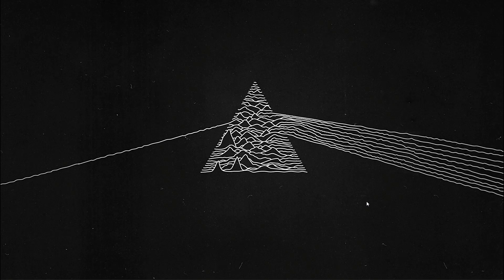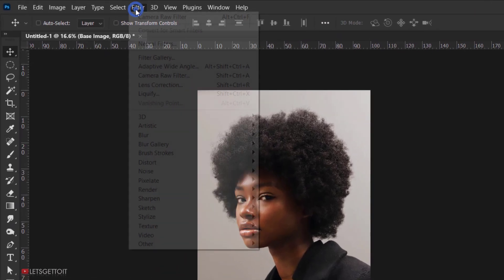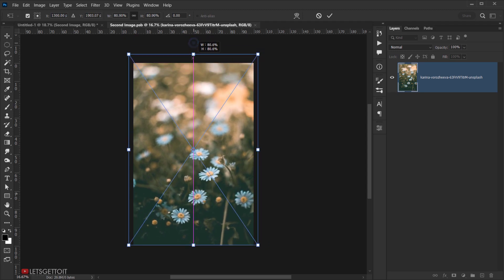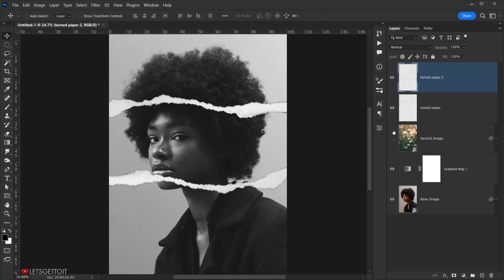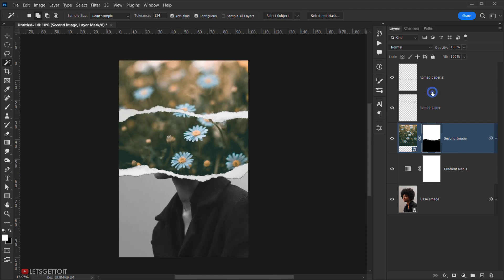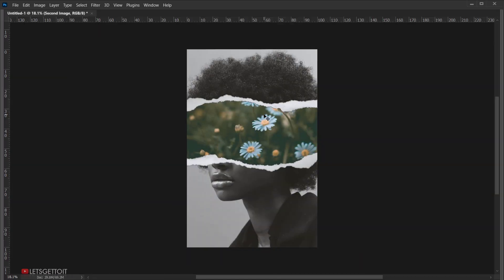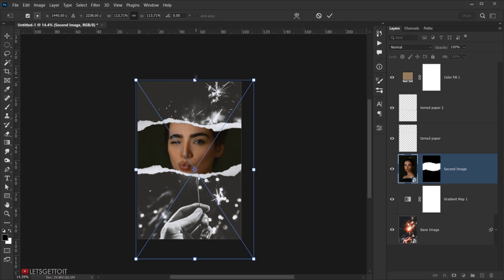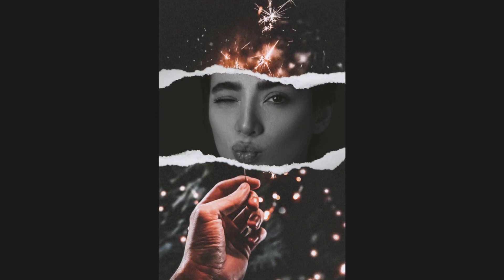Torn Paper Photo Effect - Photoshop Tutorial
In this Photoshop Tutorial, it's actually a remake of a video I did before without using voice, so in this video we will see how to  create the popular Torn Paper Photo Effect, which is a quick and simple effect to create. So all we gotta do is apply some layers masks and use a good quality torn paper image that I will provide to download as a PNG format for you guys. You can create this with two different photos they can be the same photos with if you want, or you can use a portrait and another one with flower or another thing like fireworks as I did in the video, and then we will put one in black and white plus a little bit of grain on it, and one we will keep with the origin color to make the effect more nicer.